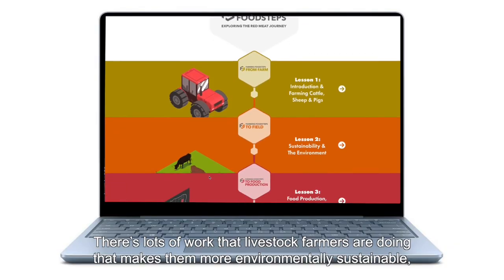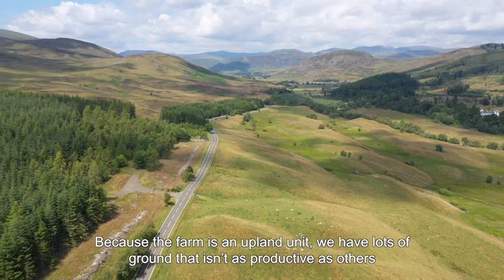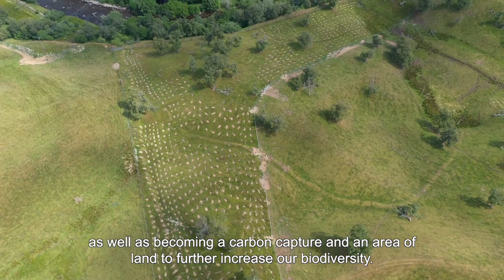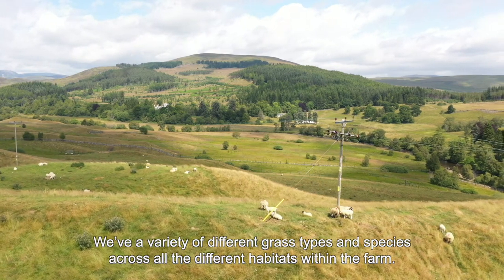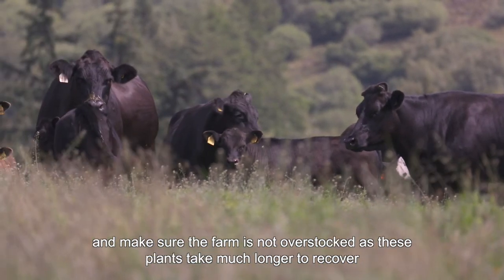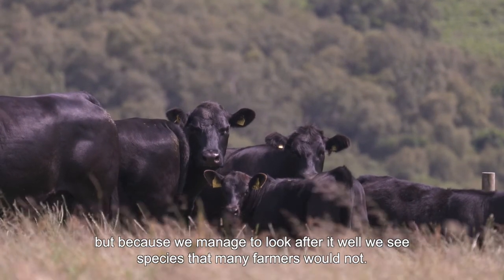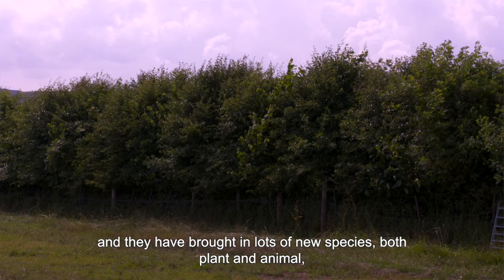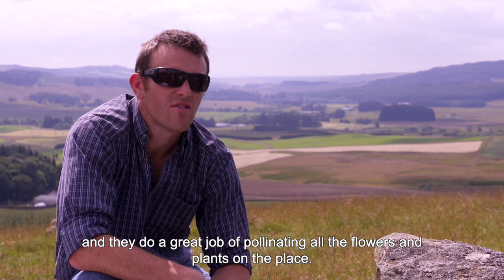Farming Foodsteps On Farm Video Series: Glenkilrie Farm Episode 3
This on farm video explores what Scottish livestock farmer Andrew and his family are doing to be more environmentally sustainable. Topics covered in this film include grassland management, biodiversity and farming with nature.